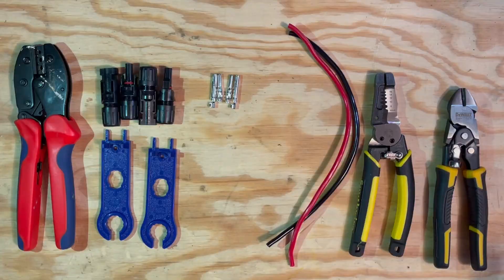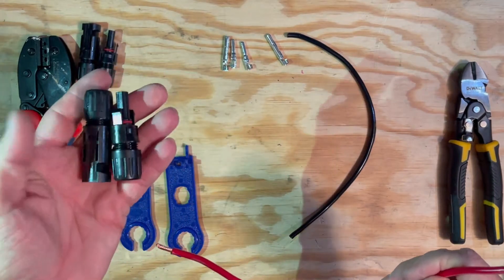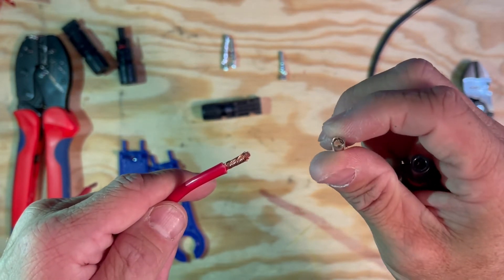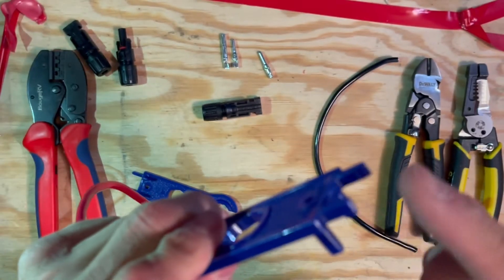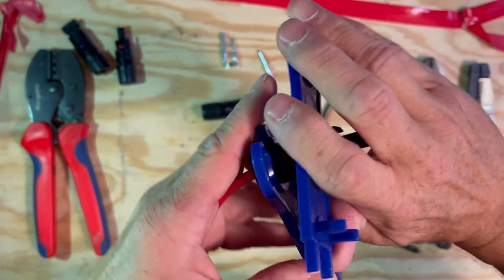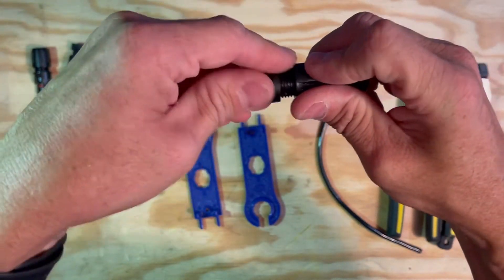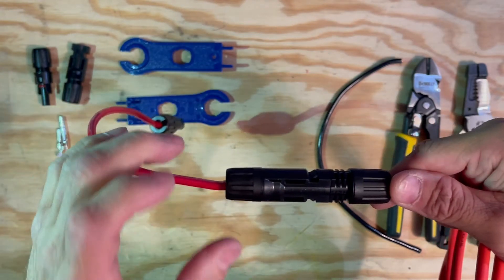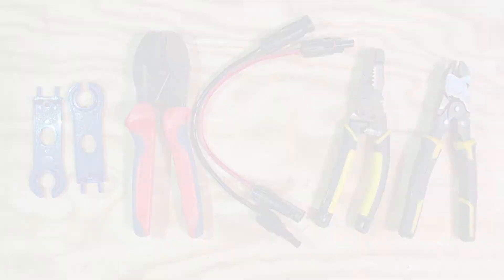How to make an MC4 Connector Cable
One of the most common questions people have at the beginning stages of building their own solar system is how do you make and MC4 cable.   I go step by step in this video and explain the entire process along with some tips.

Here are links to the tools and parts I use.

MC4 Connectors
BougeRV 44PCS Solar Connector

PV Wire
GS Power Flexible 10 AWG

Wire Cutters
7.5 in. Compound Action Diagonal Pliers

Wire Strippers
Forged Wire Stripper 8 AWG -16 AWG

MC4 Crip connector kitBougeRV Solar Connectors Crimper

SOK LiFePO4 Batteries

MC4, PV Cable, Cable, Crimper, LiFePO4, Lithium, Batteries